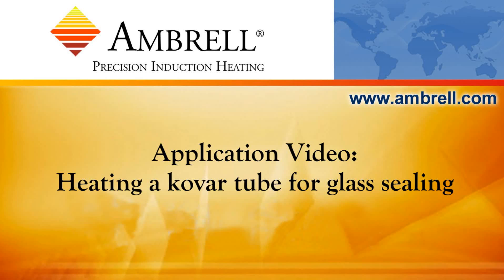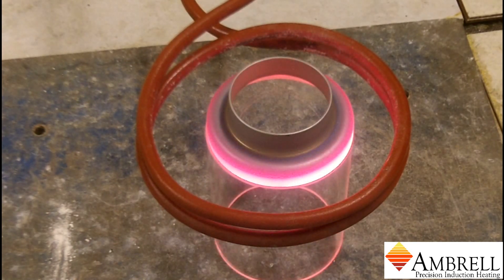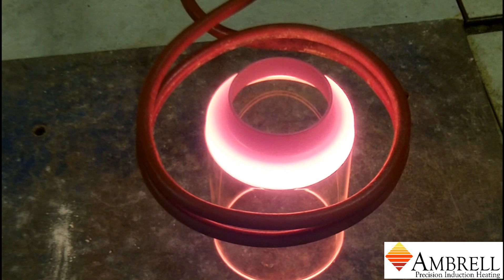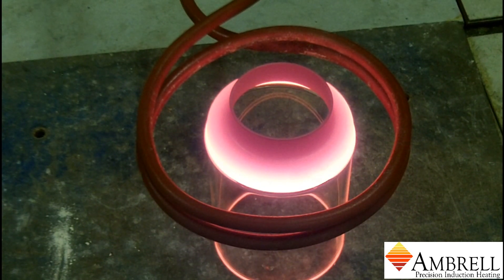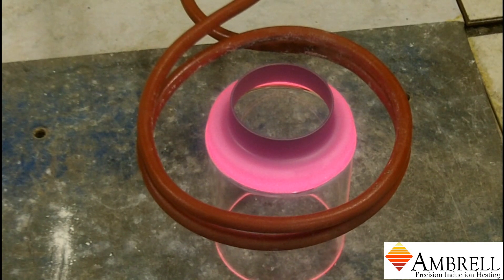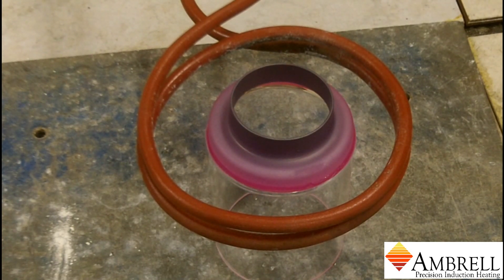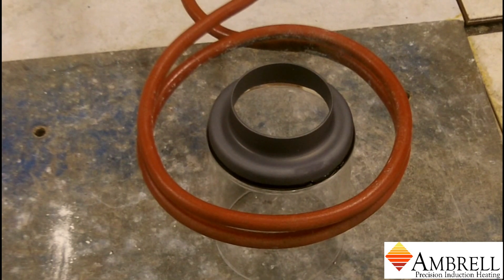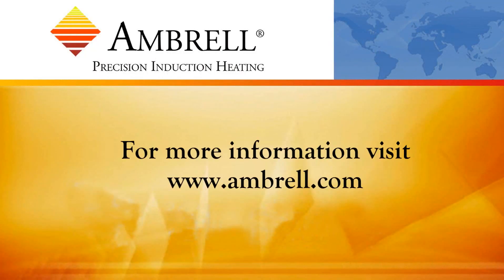Glass Sealing with a Steel Kovar Ring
In this application video, an Ambrell EASYHEAT 4 kW induction heating system is used to heat a steel kovar ring for a glass sealing application.